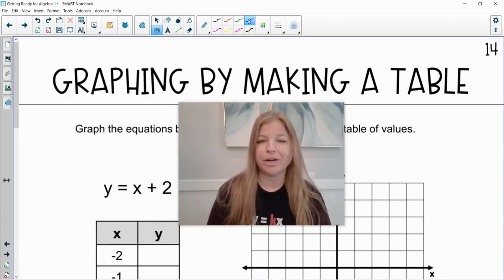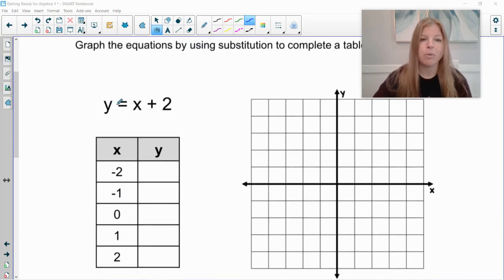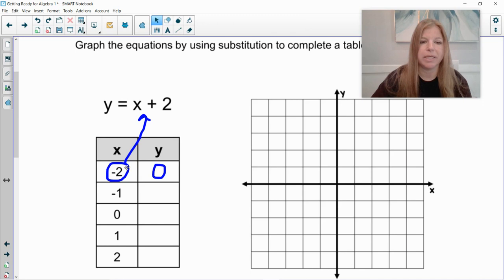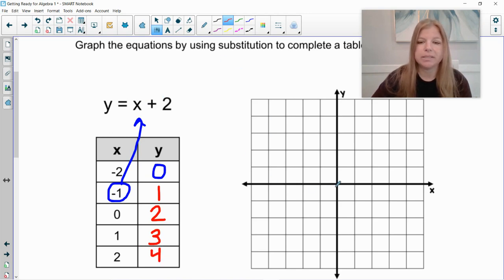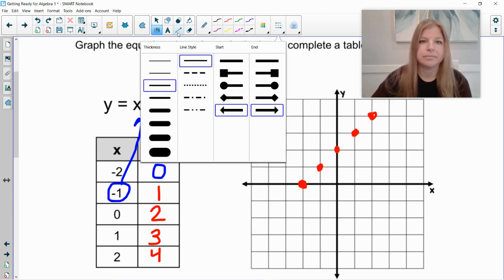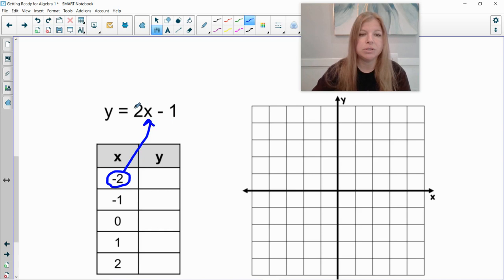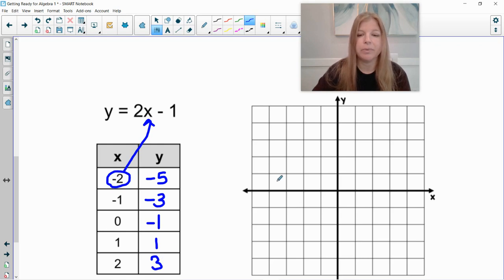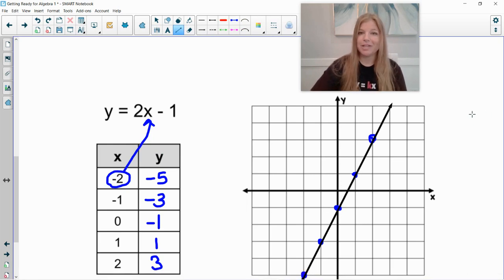Getting Ready for Algebra 1 - Part 14: Graphing by Making a Table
Are you looking to get ready for Algebra 1?  I have everything you need to get ready!  Follow along in this 20 part series of videos to help you be prepared going into Algebra 1.

The topics include:

1.  Variables and Expressions
2.  Order of Operations
3.  Number Properties
4.  Evaluating Expressions
5.  Adding and Subtracting Fractions
6.  Multiplying and Dividing Fractions
7.  Combining Like Terms
8.  Solving One-Step Equations
9.  Solving Two-Step Equations
10.  Ratios
11.  Solving Proportions
12.  Graphing Inequalities on a Number Line
13.  The Coordinate Plane
14.  Graphing by Making a Table (this video!)
15.  Slope an y-intercept of a Linear Equation
16.  Basic Exponent Rules
17.  Sequences and Patterns
18.  Calculating Perimeter
19.  Calculating Area
20.  Perfect Square Numbers

Want a digital copy of the problems shown in the videos?

Want a paperback copy (workbook style) of the problems shown in the video?

Quizlet: @iteachalgebra
Teachers Pay Teachers:  @iteachalgebra